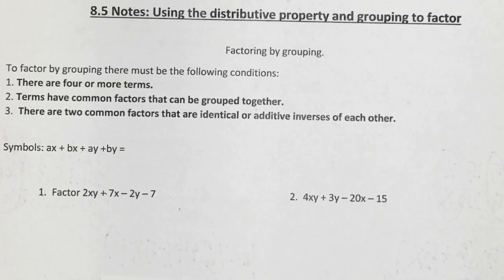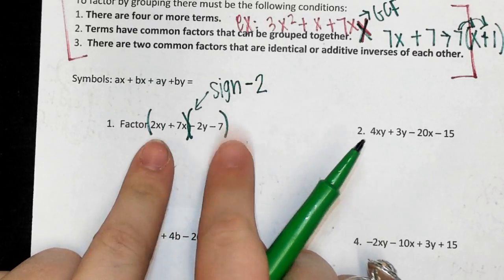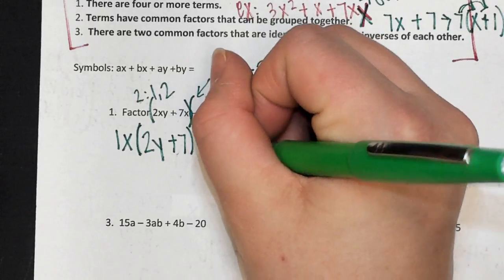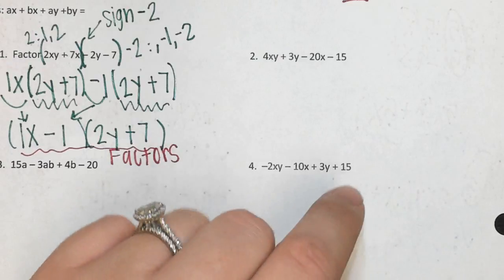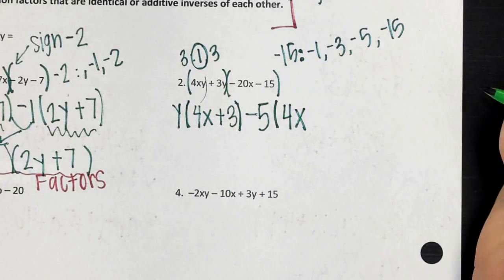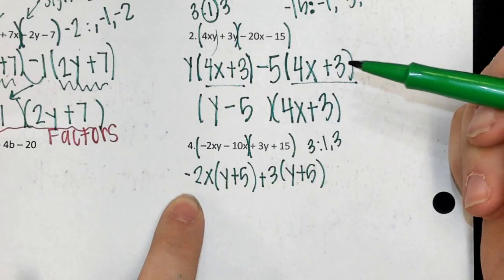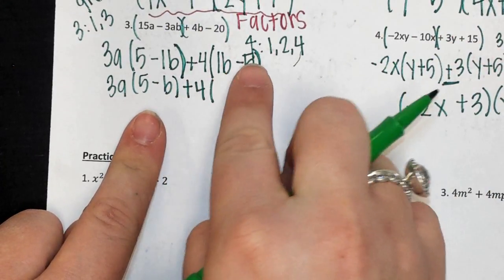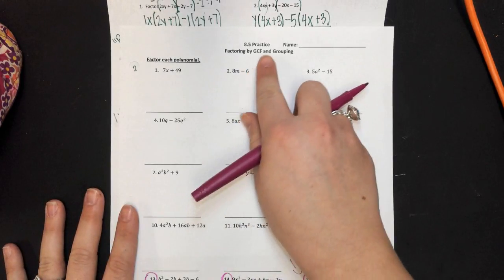Factor by Grouping PLAY DURING 8TH PERIOD